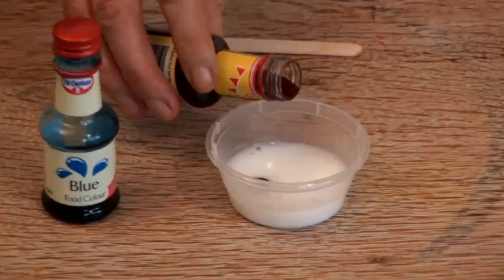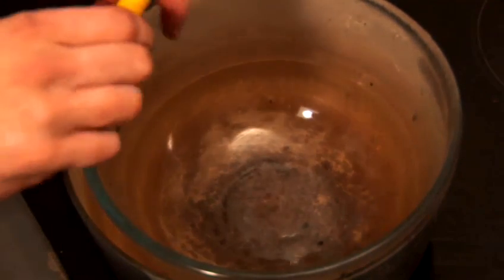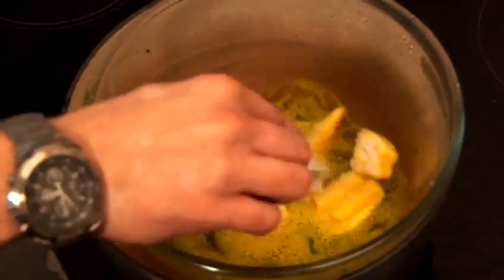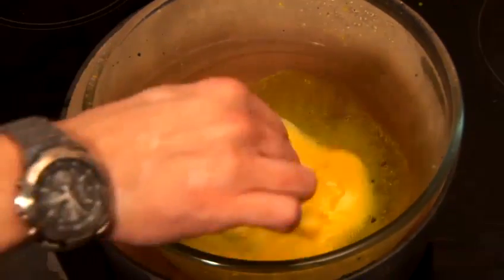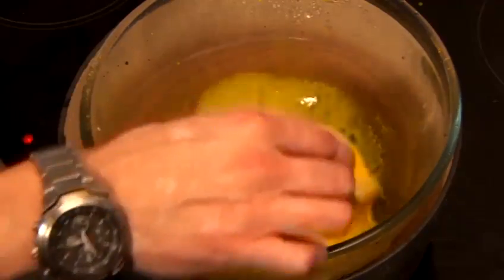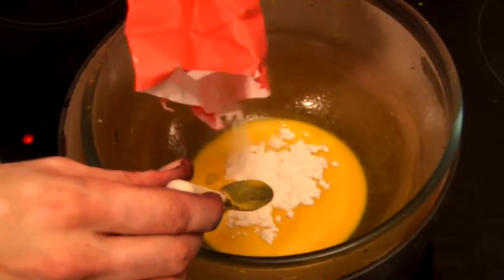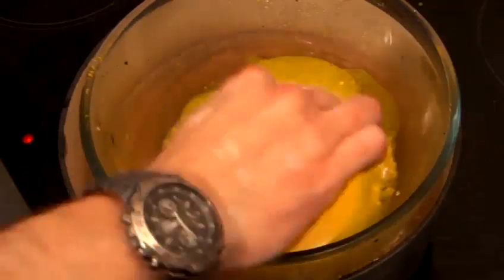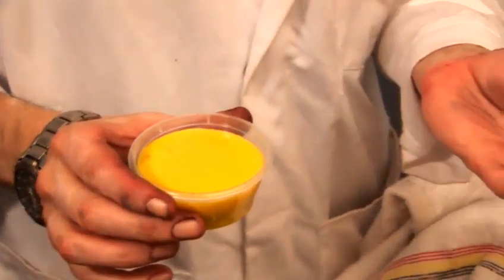How To Create Yellow Plasticine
This educational resource is a suitable time-saver that will enable you to get good at science cool experiments. Watch our instructional video on How To Create Yellow Plasticine from one of Videojug's professionals.